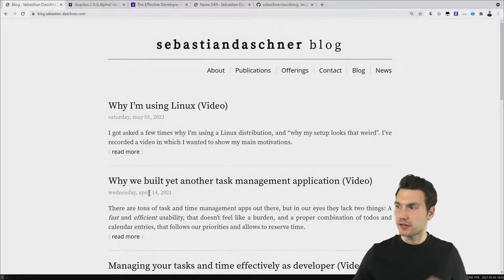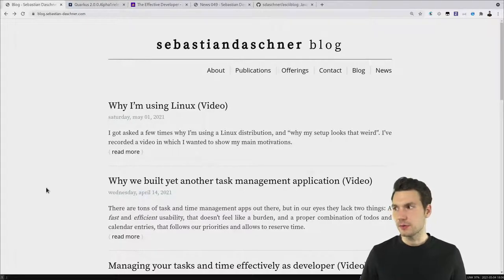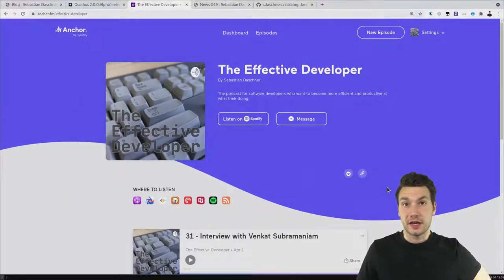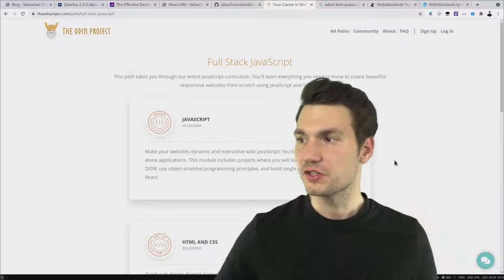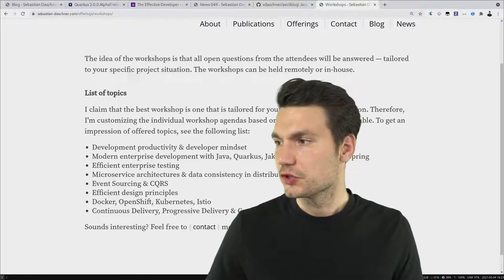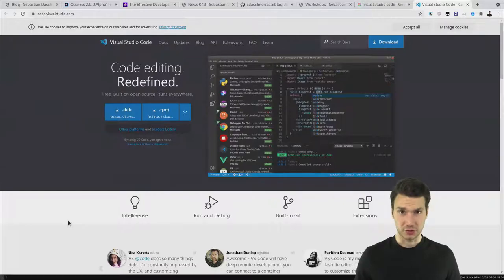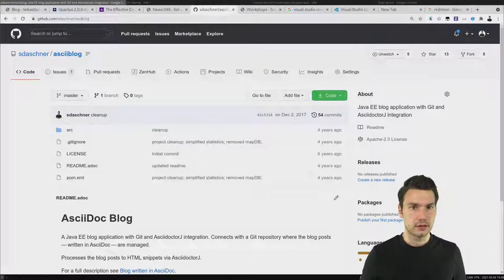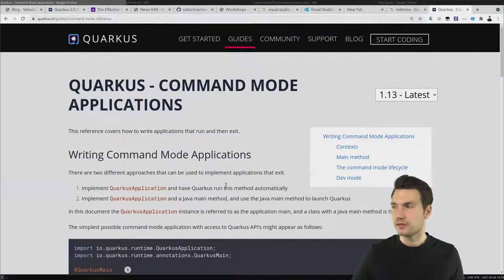Live Q&A / Let's Code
Live Q&A session and maybe we'll also code together something - topic TBD.